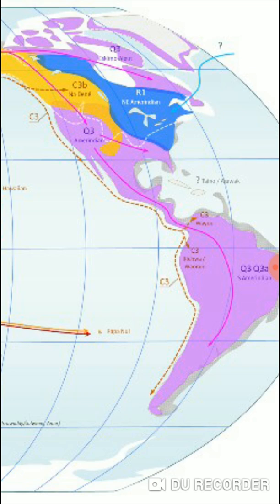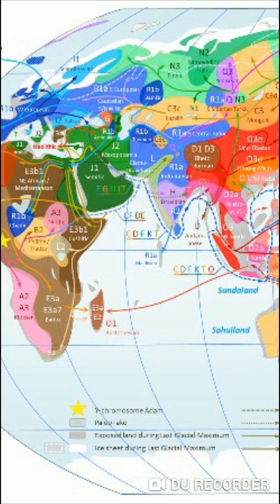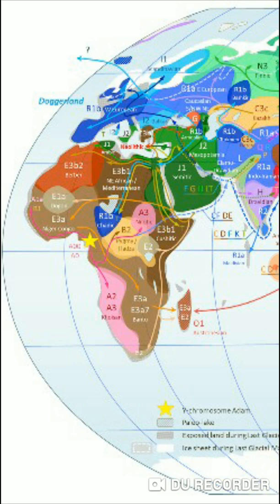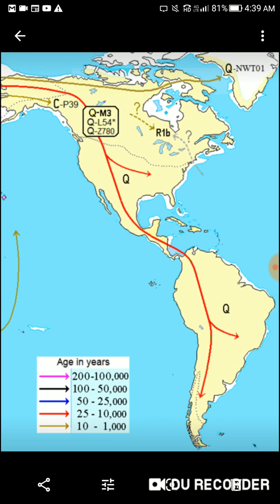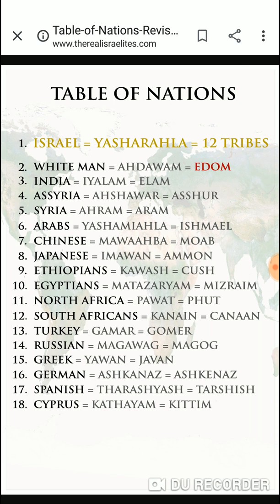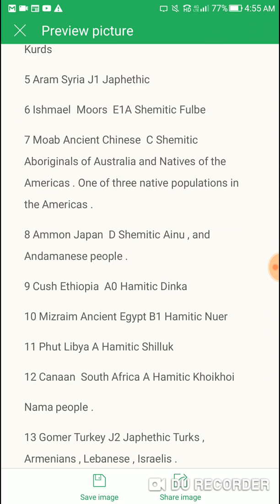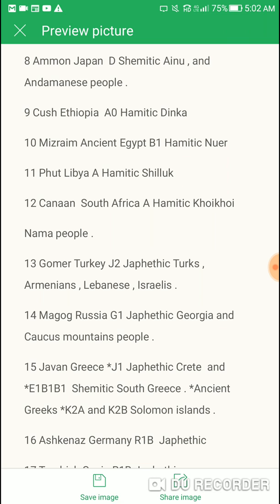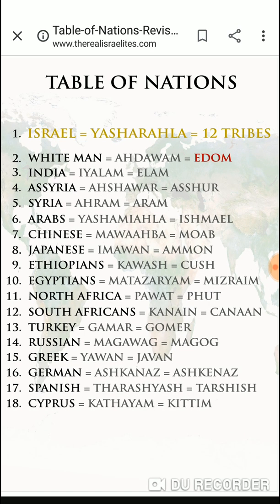Y-DNA , The Revised 18 nations chart via Y-dna .